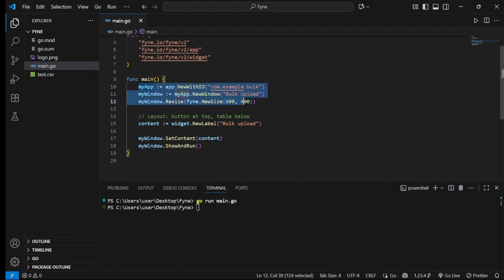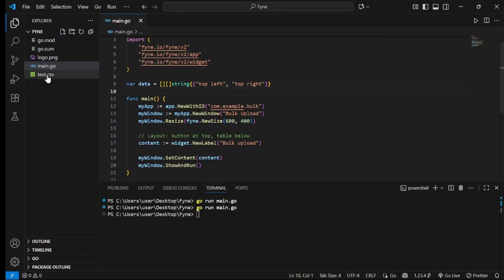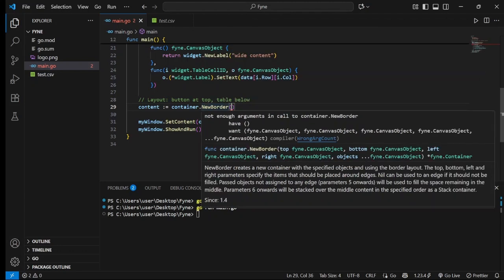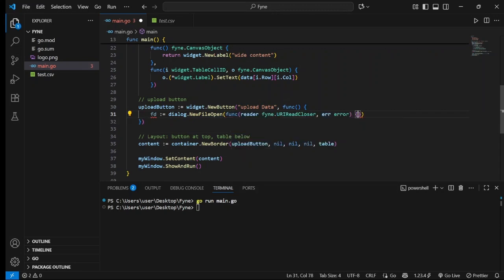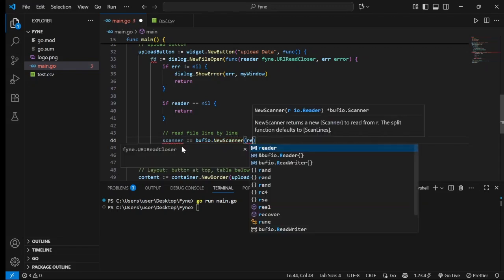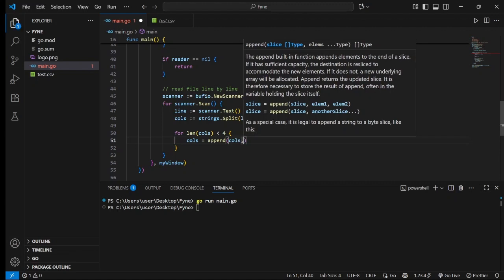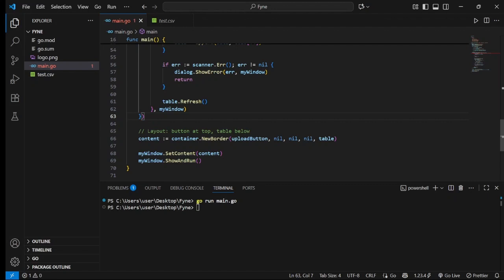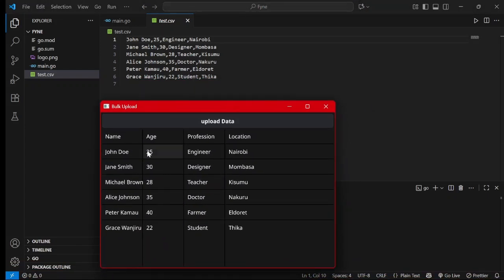20.0 Bulk Upload CSV Data to a Fyne desktop Application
Bulk upload data to a Fyne desktop application.